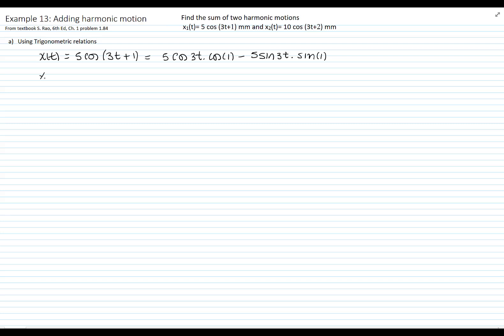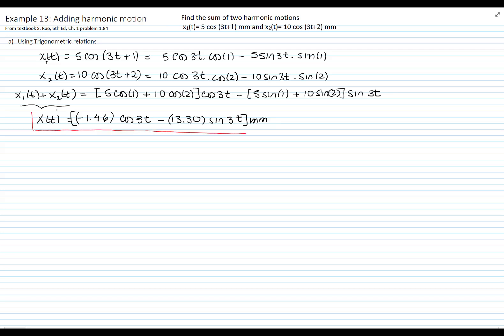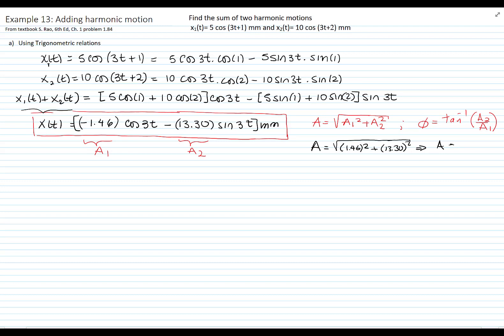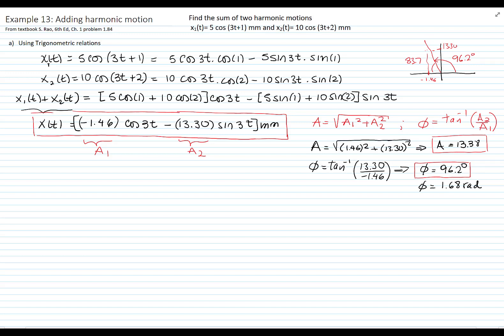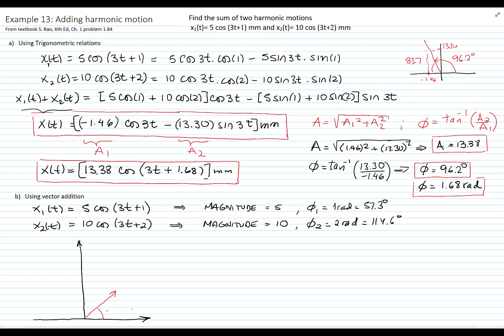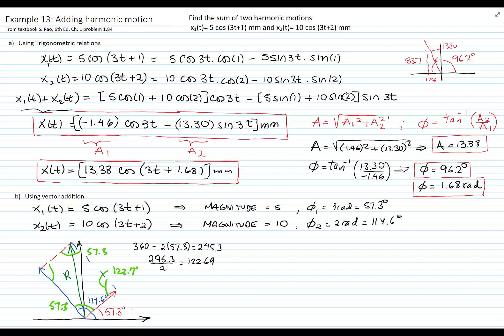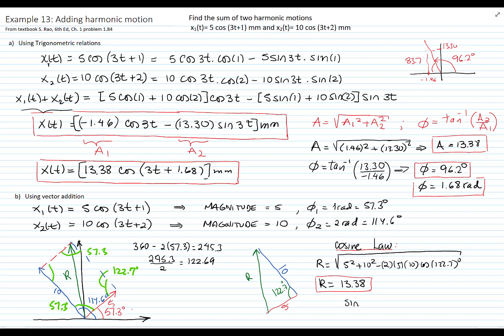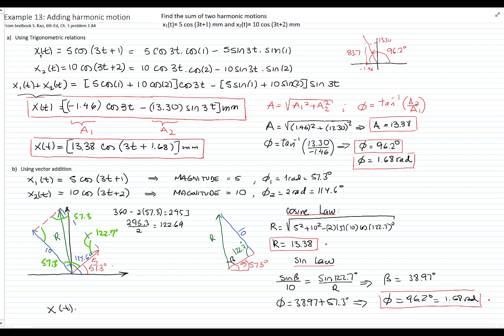Problem 1.84: Adding Harmonic motion (Textbook, S. Rao 6th Ed)